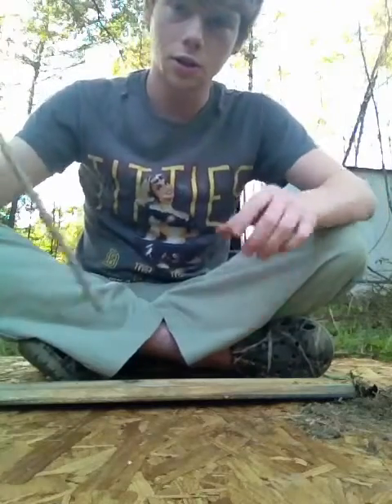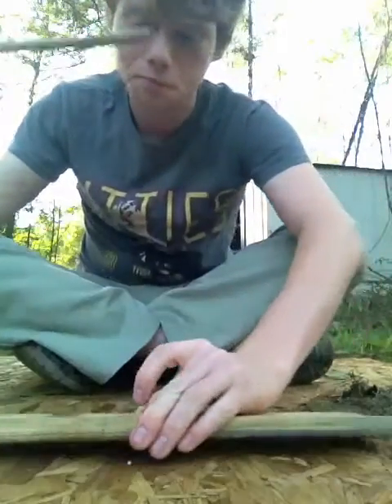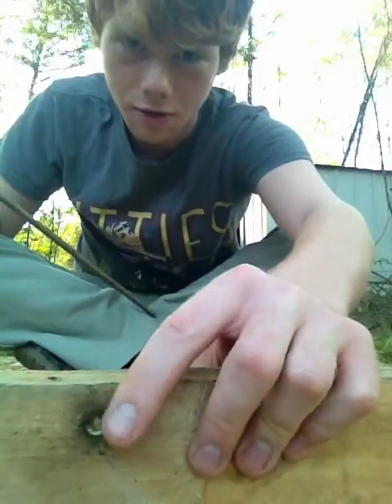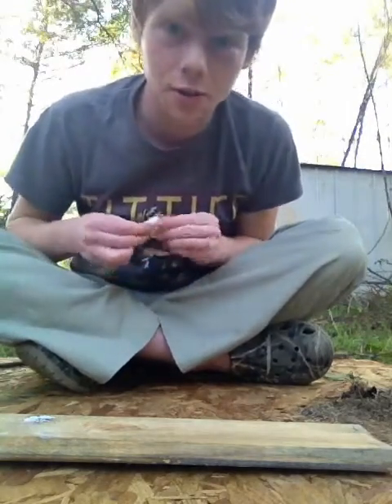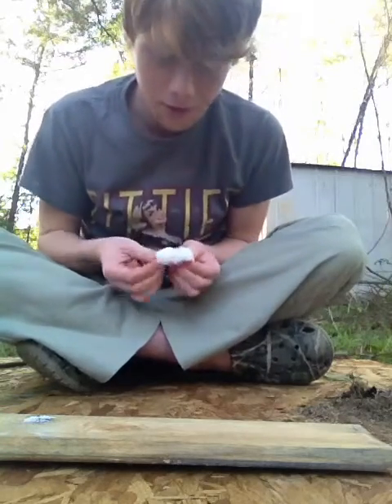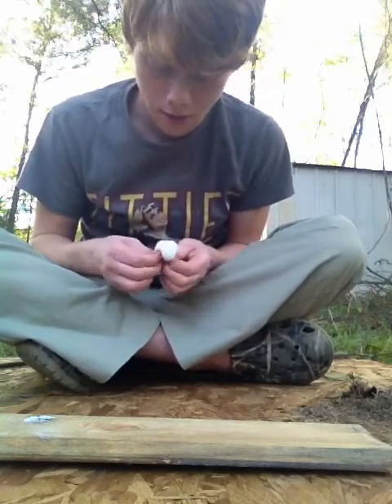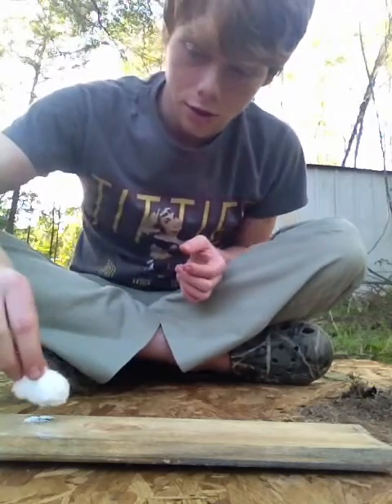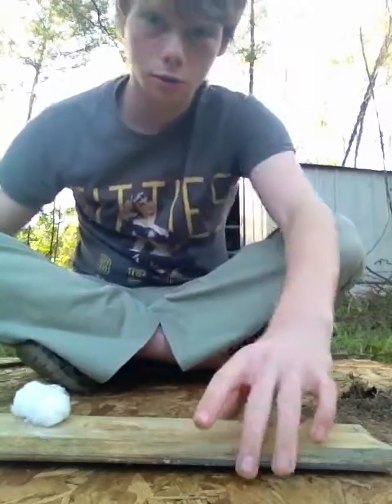Potassium permanganate and sugar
Making fire is easy with some knowledge and the right supplies at hand.